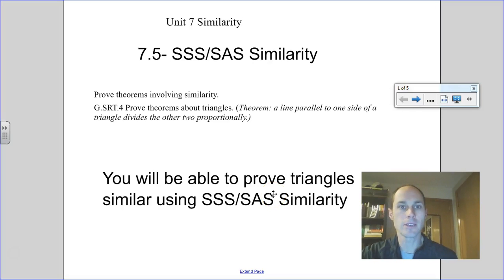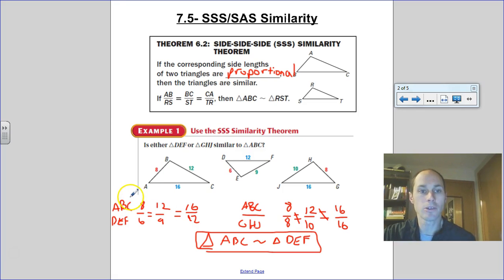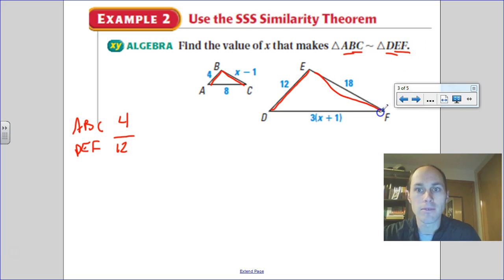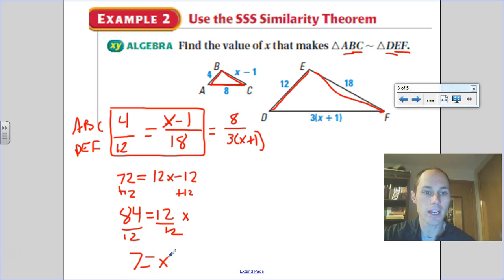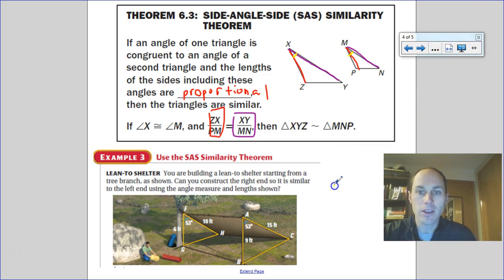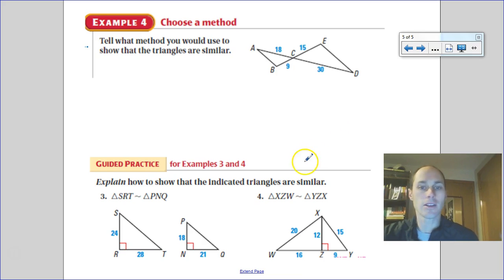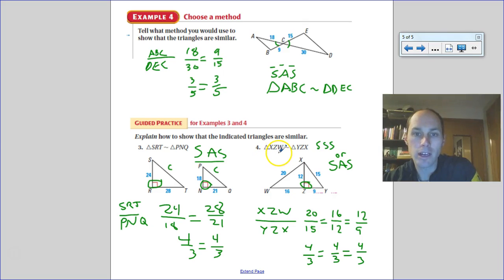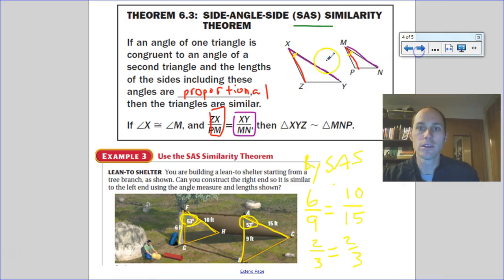Geometry 7.5 SSS/SAS Similarity